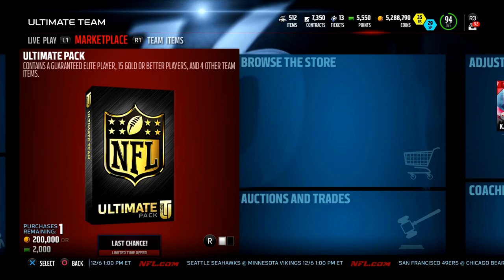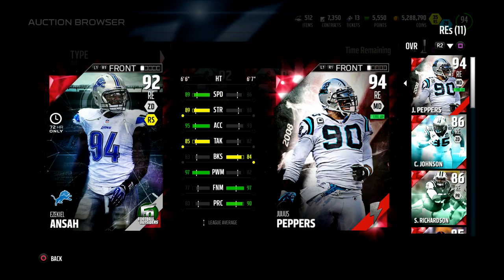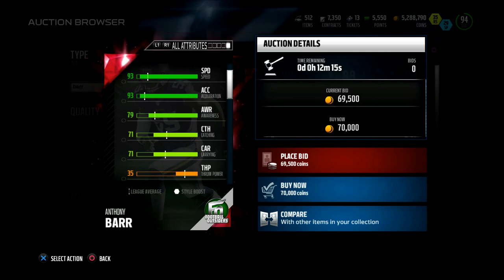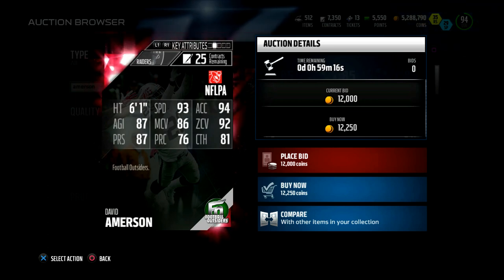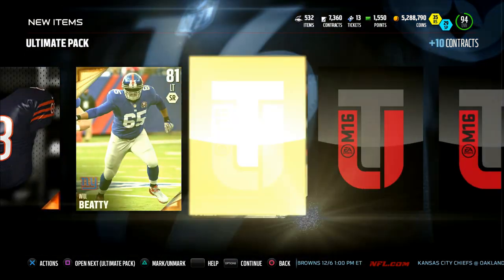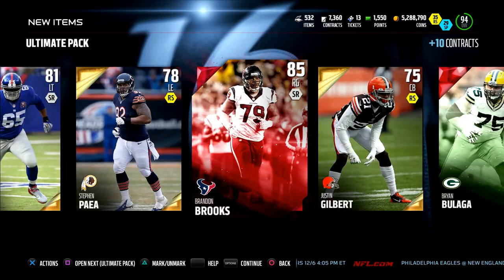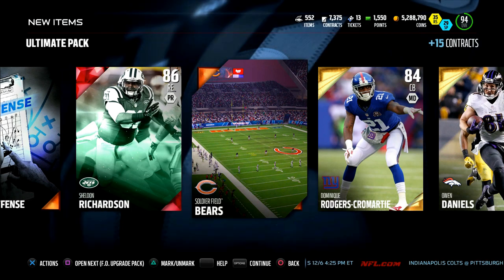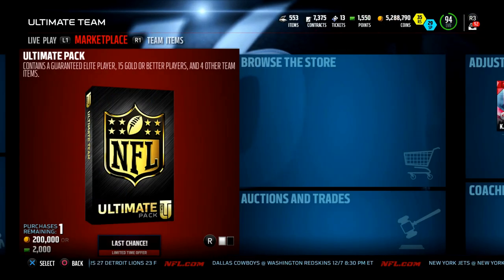92 OVERALL ANSAH! BETER THAN PEPEPRS? - Madden 16 Ultimate Team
Madden 16 - Madden 16 Ultimate Team! New Ansah out! Stats are actually REALLY good! Could argue this card is better than Flashback Peppers! Enjoy!